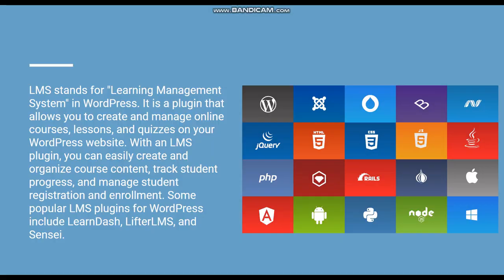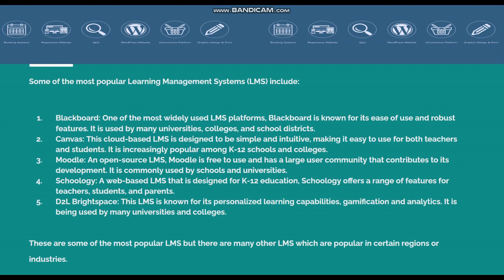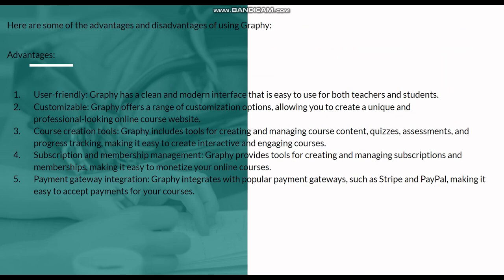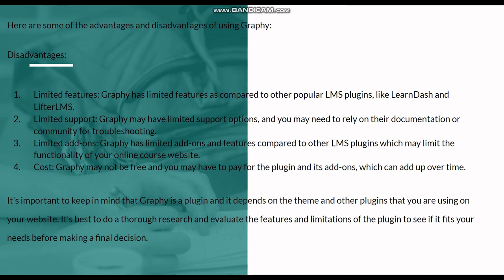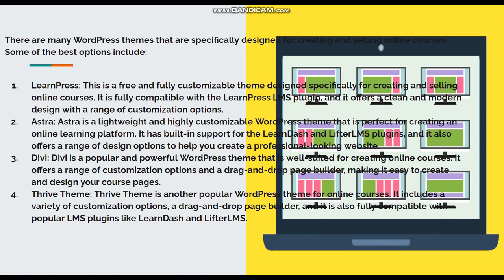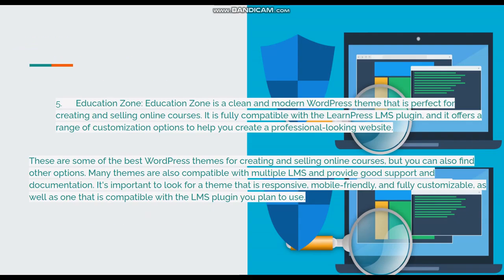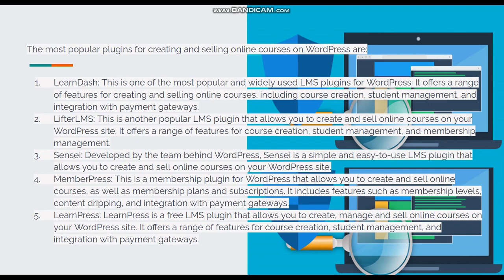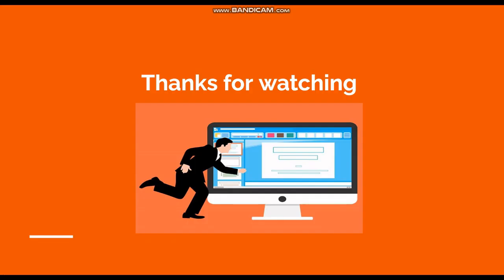LMS IN WORDPRESS !! Create and sell online courses on WordPress.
You will need a few things:
A website built on the WordPress platform: This is the foundation for creating and selling online courses. You will need to have a domain name and hosting, and install WordPress on your website.
A learning management system (LMS) plugin: This is the tool that allows you to create and manage online courses on your WordPress site. Some popular LMS plugins include LearnDash, LifterLMS, and Sensei.
A payment gateway: This is the tool that allows you to accept payments for your courses.
A course creation tool: You can use a course creation tool like Graphy, to easily create and organize course content, manage student progress, and handle student registration and enrollment.